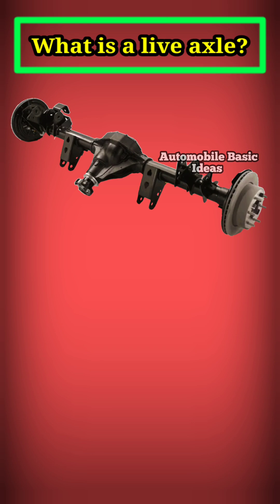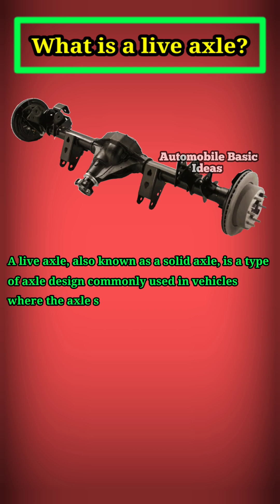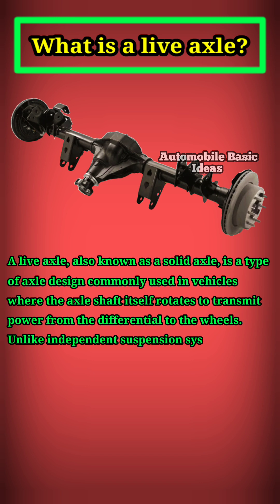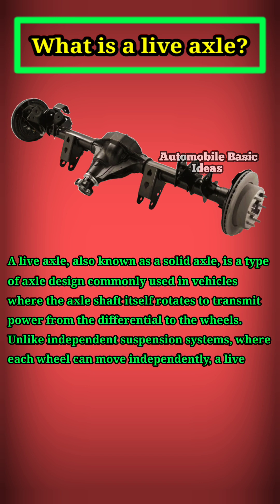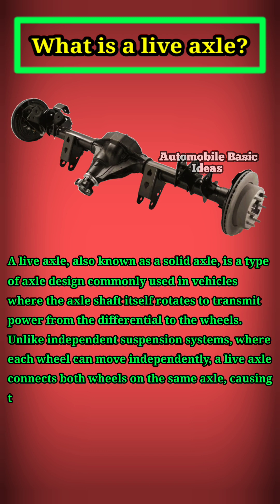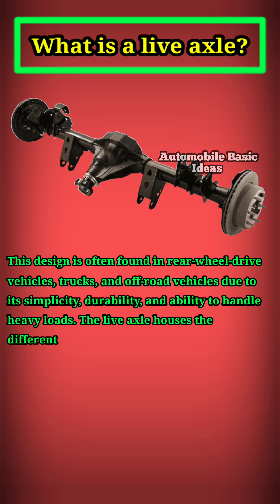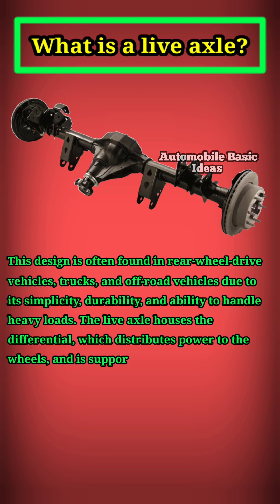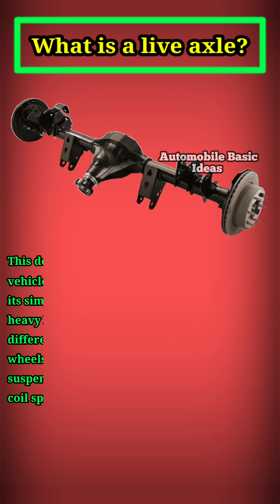What is a live axle?